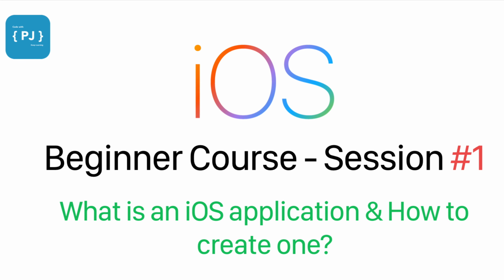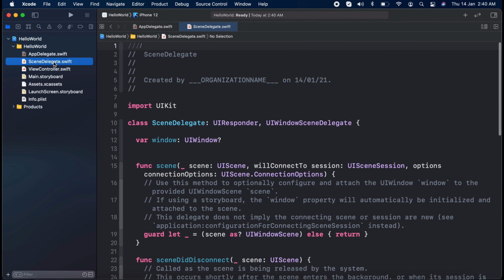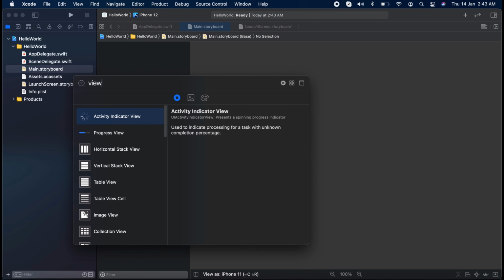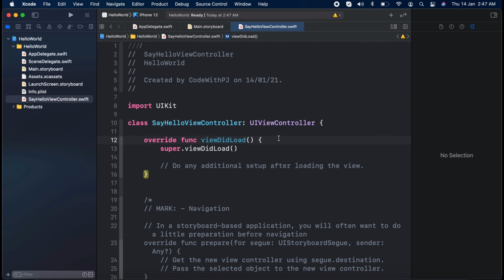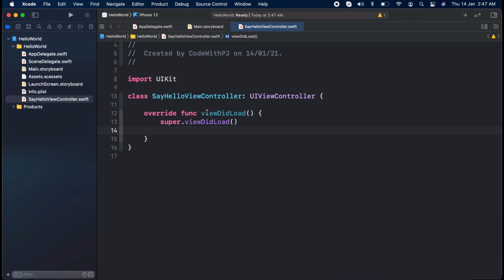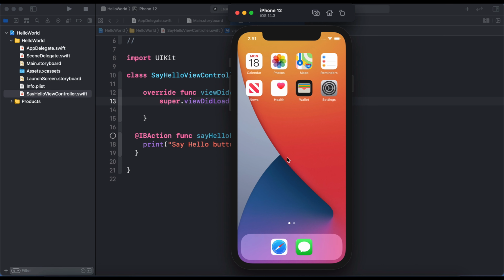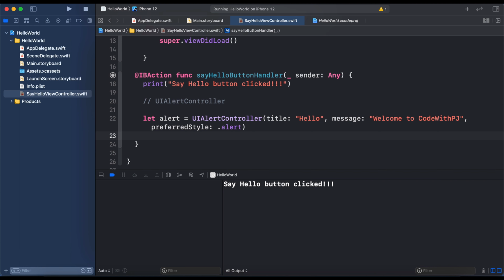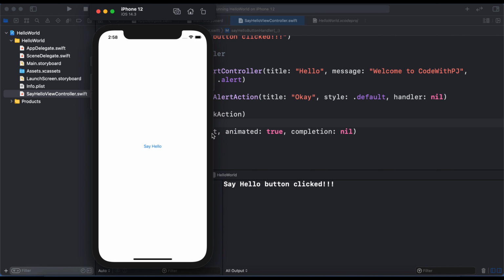iOS Course - Session #1 - Part II - How to create an iOS Application?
Hey Friends, Here is the next video!

iOS Beginner Course - Session #1 - Part 2
Topics Covered:
1. What is an iOS Application?
2. How to create an iOS Application?